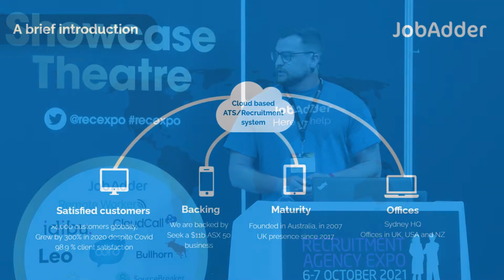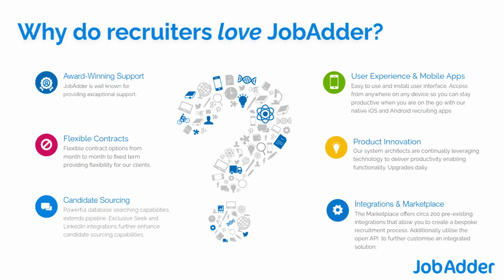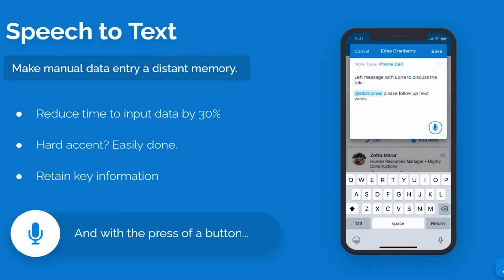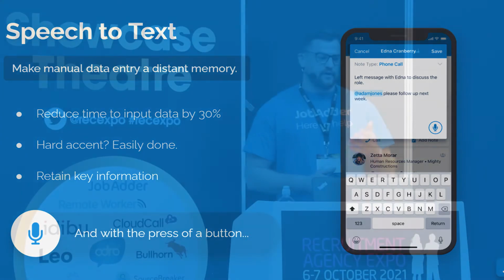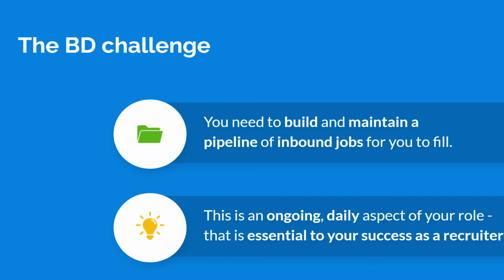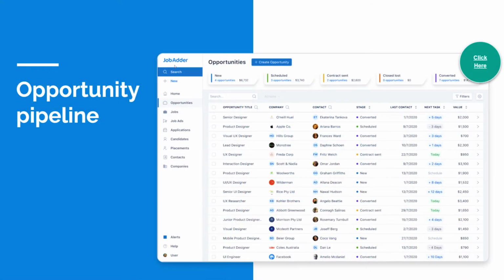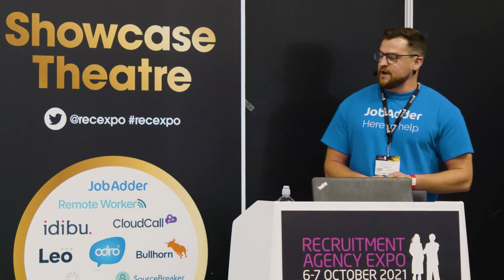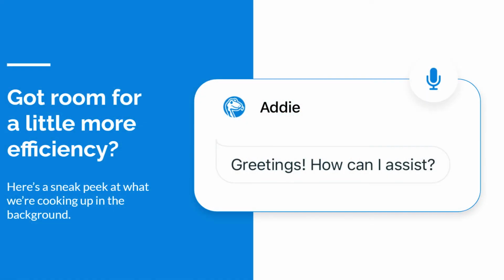Keynote Speaker - JobAdder